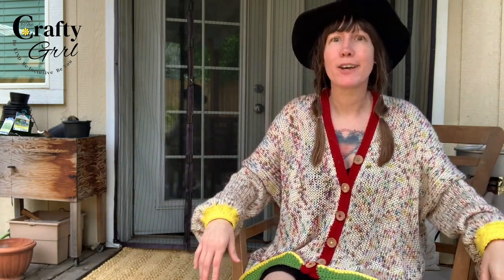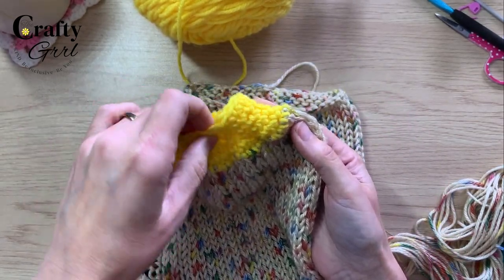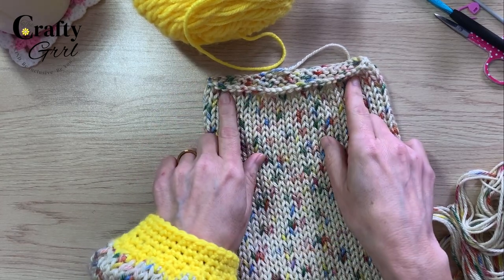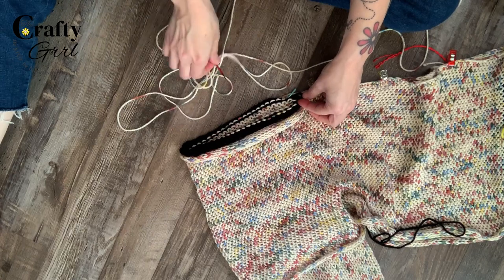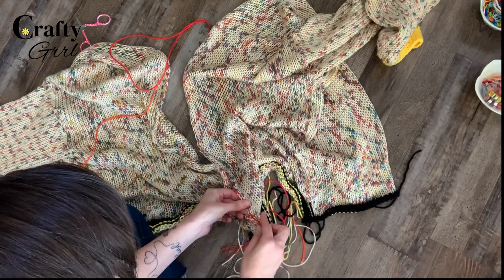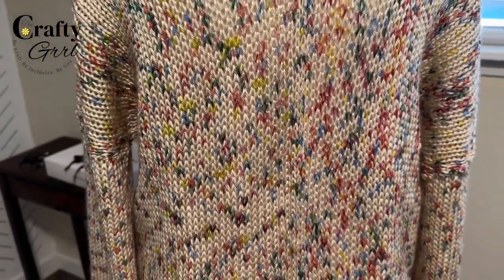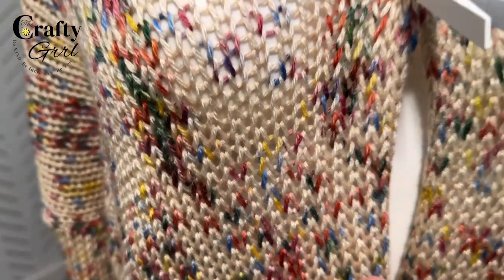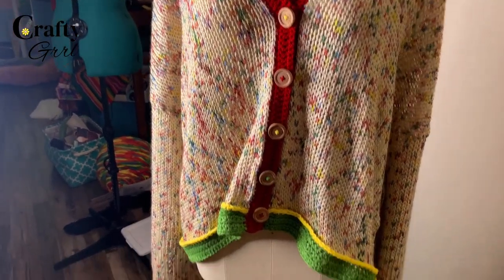Make this cardigan in a weekend! Cozy cardigan for circular knitting machines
If you’re looking for a knitting machine project that isn’t a hat or stuffed animal, you’ve found it! I focus primarily on clothing patterns for circular knitting machines and love when a new pattern comes together. In this tutorial I’ll show you how to create this adorable Cozy Cardigan.
If you're into knitting machine fashion, join my new group 'The Crafty Grrl Fashion House' over on FB

🌼Supplies I used:
Addi Kingsize knitting machine
5.5 size crochet hook
Yarn: Caron one Pound in green, red, and yellow for edging and Caron Simply soft in Vintage speckle for the body.

My crochet pattern for cuffs:
Rd 1: SC in each stitch
Rd 2: SC, SC, Decrease* repeat around
Rd 3: SC, Decrease* repeat around
Rd 4-6: SC in each stitch

Collar crochet pattern:
Rd 1 & 2: SC in each stitch
Rd 2: 1 DC in 4 st, Ch 2, sk st, *1 Dc in 9 stitches, ch 2, sk st (*repeat pattern until you have the amount of button holes you want)
Rd 3: Sc in each stitch

🌼Find the supplies I use on Amazon: (I do get a small percentage if you purchase after clicking the link at no additional cost to you.)